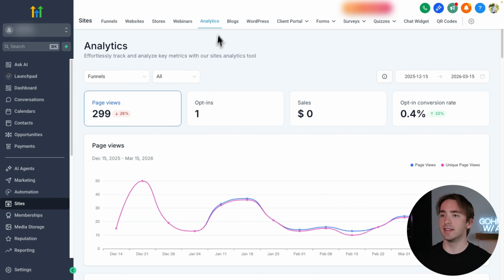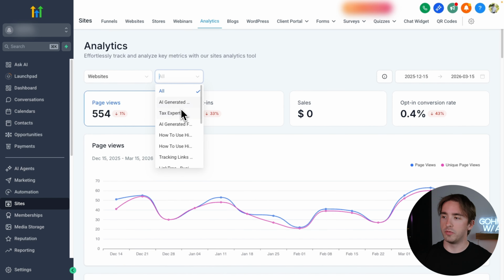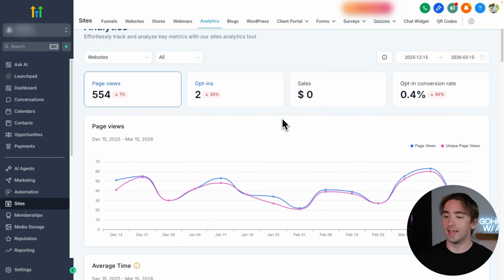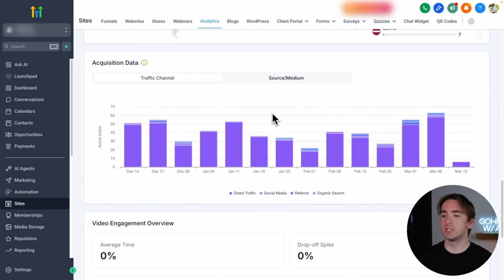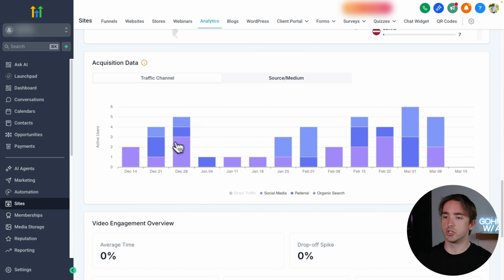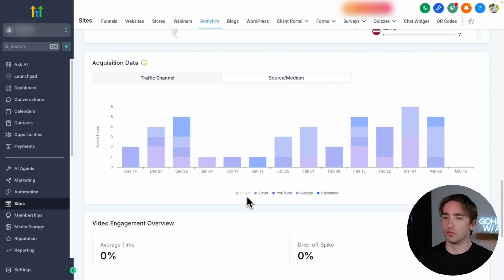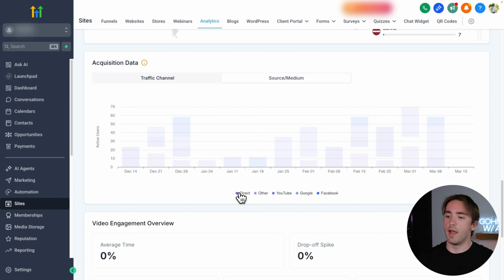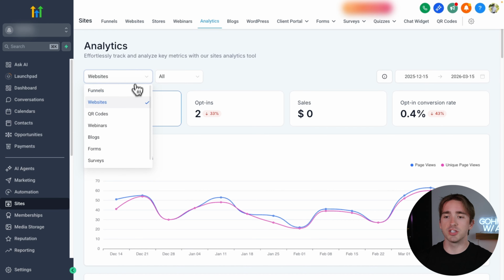Easily Track Your Website Traffic Sources in GoHighLevel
Do you know how much of your website traffic is paid versus organic? GoHighLevel's built-in analytics tool shows you exactly where every visitor comes from — direct traffic, social media, referrals, organic search, and specific platforms like YouTube, Facebook, Google, and even AI tools like ChatGPT and Claude through UTM tracking. In this tutorial I walk you through the acquisition data section under Sites Analytics, how to filter by traffic channel and source/medium, and how to use external tracking scripts for sites hosted outside GoHighLevel. If you're running a website or delivering them to clients, this is essential for scaling.